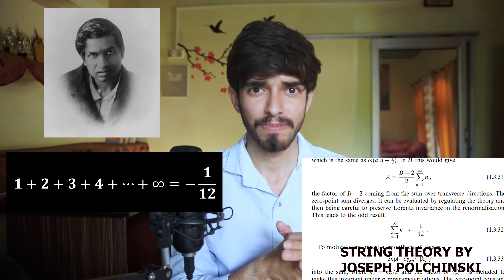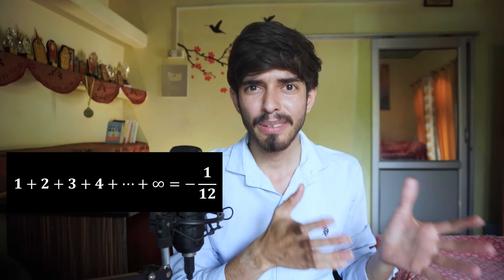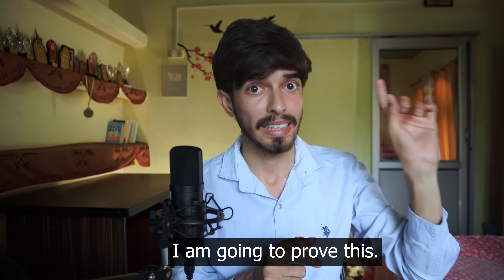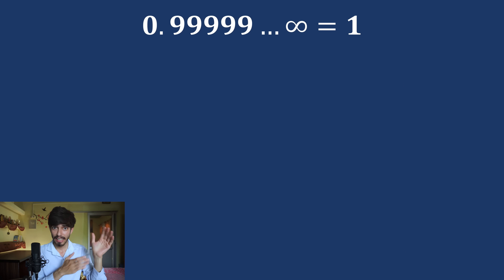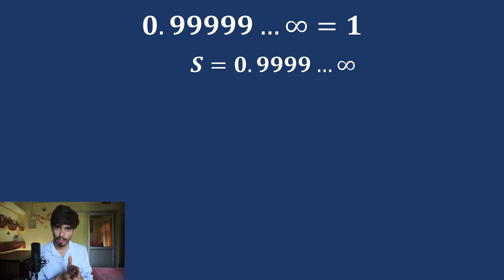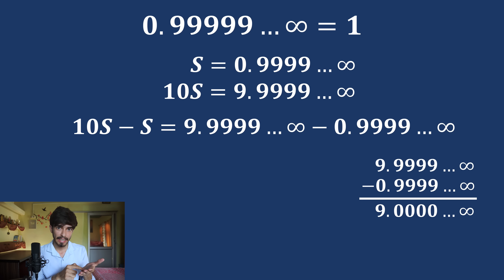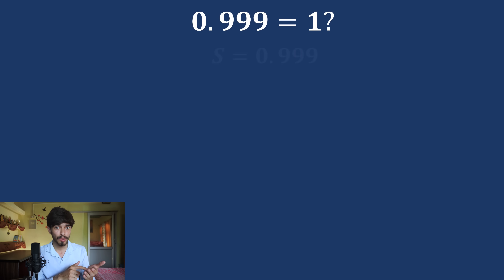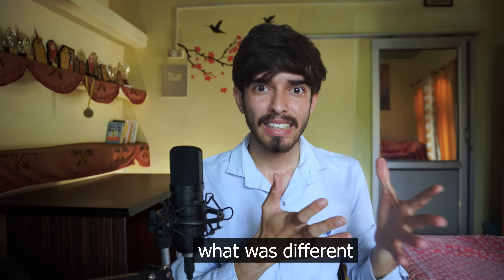Making Sense of Ramanujan's Infinite Sum for Layman Audience.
In this video we will try to Intuitively understand why the weird sum 1+2+3 and so on till infinity or the famous Ramanujan sum. Which seems very counter intuitive at first sight!